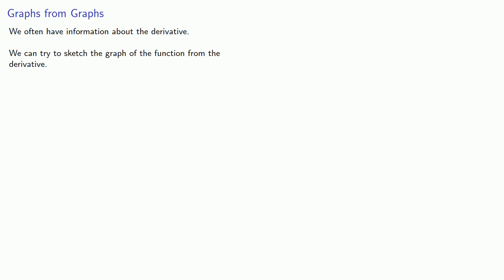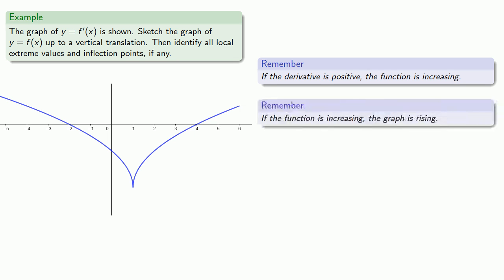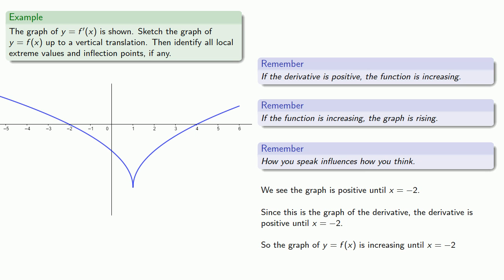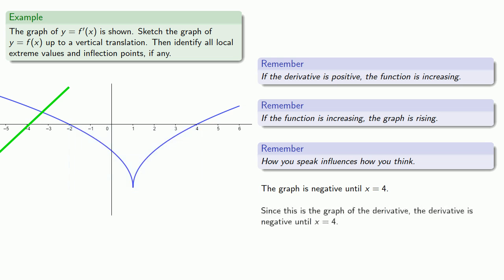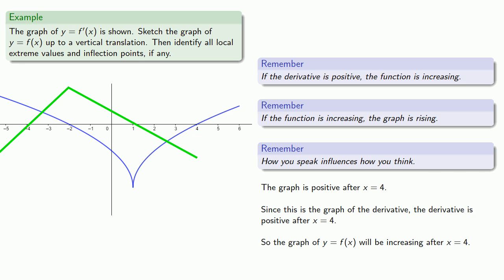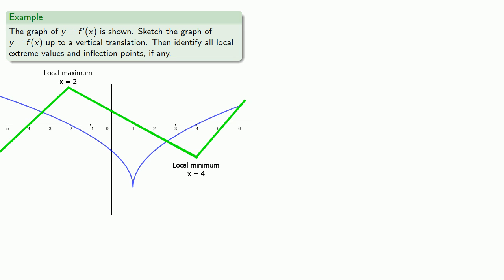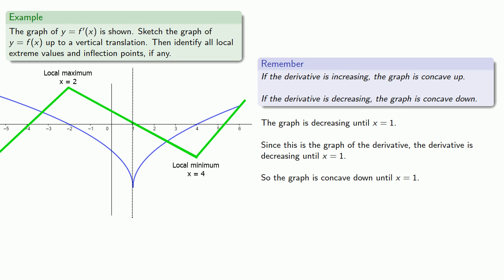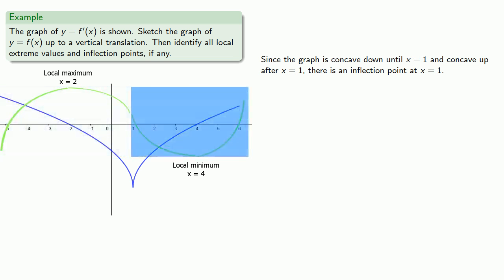Graphs from Graphs (old version)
Using the graph of the derivative to reconstruct the graph of the function.